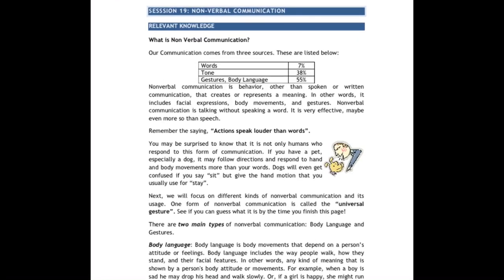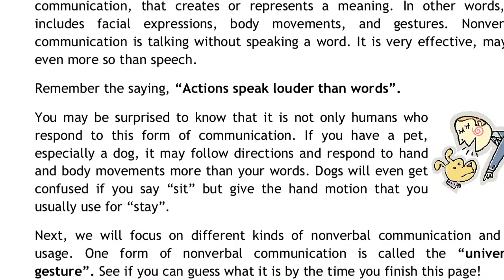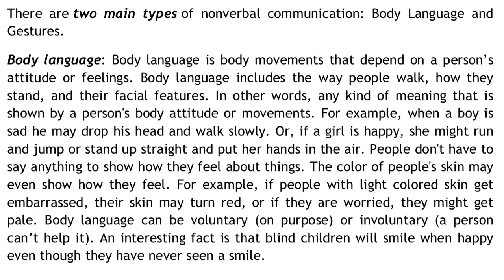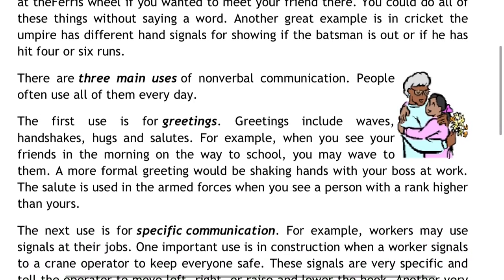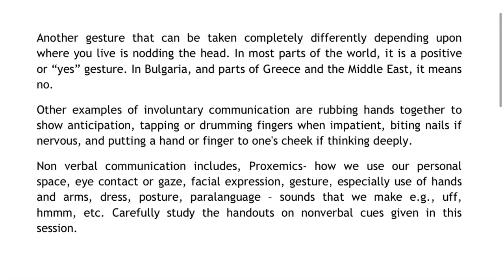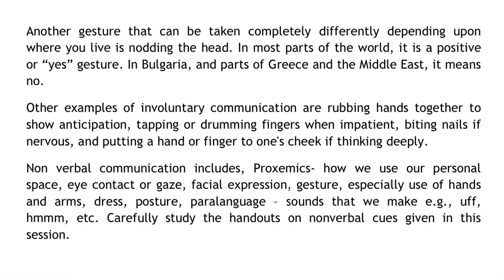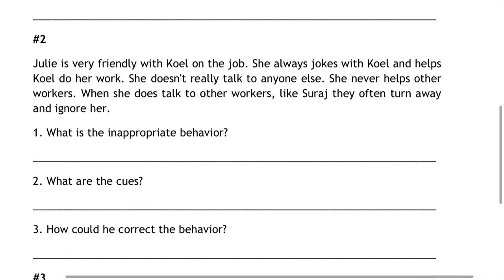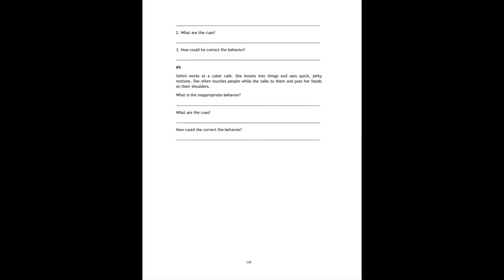Non - Verbal Communication(Session 19)12th Class